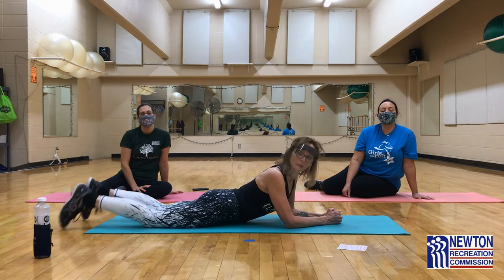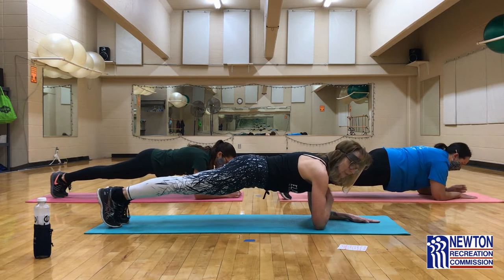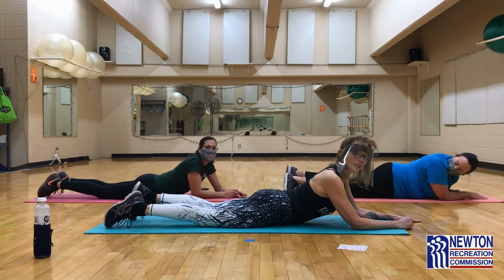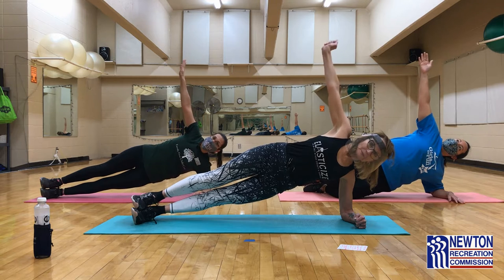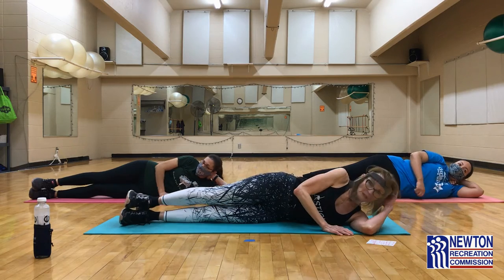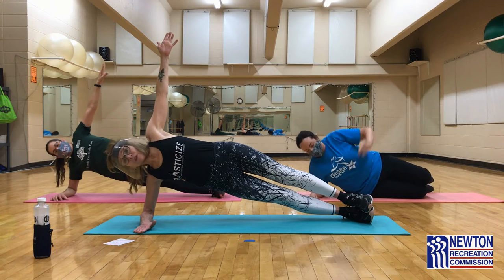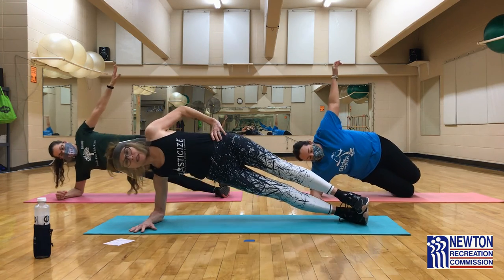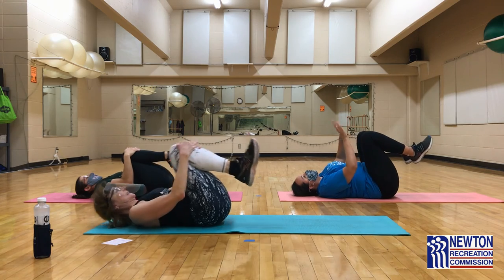No More Love Handles - Day 12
For our final day of the No More Love Handles challenge we end with Planks. We will be active for 40 seconds followed by a 20 second rest. Enjoy!